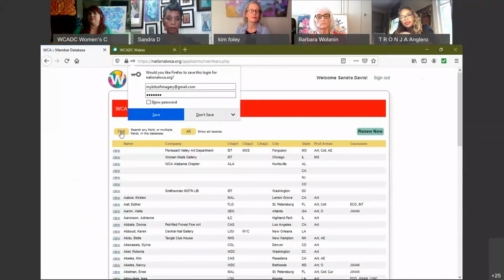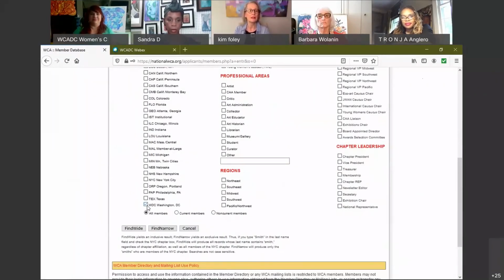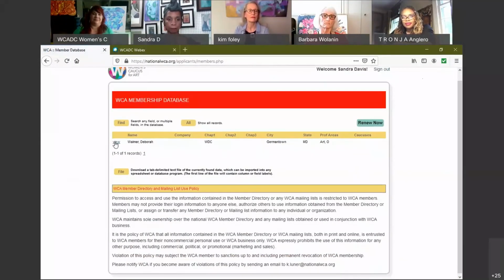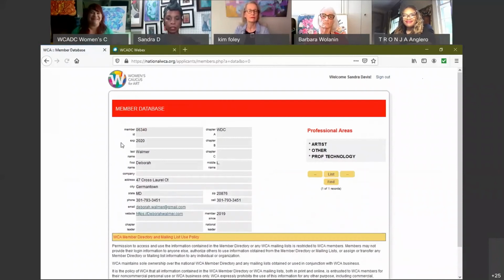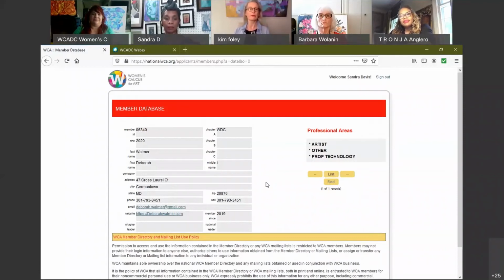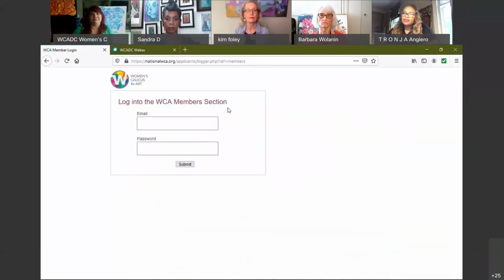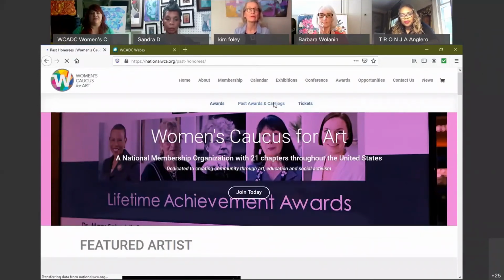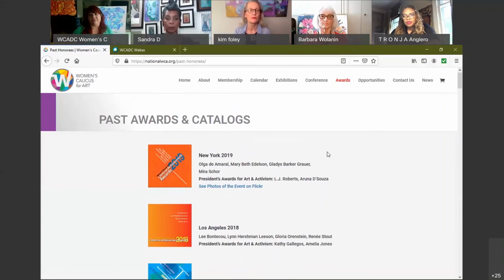Women s Caucus for Art Summer All Member Meeting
Women's Caucus for Art Summer All-Member Meeting-Aug 8, 2020